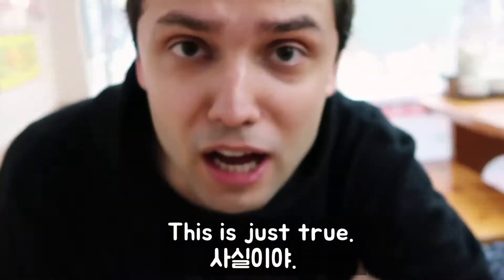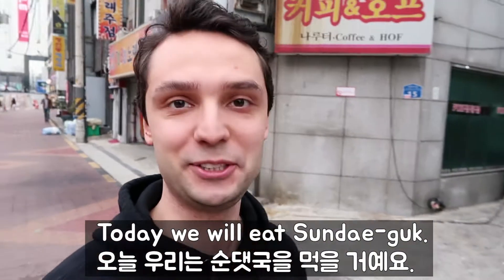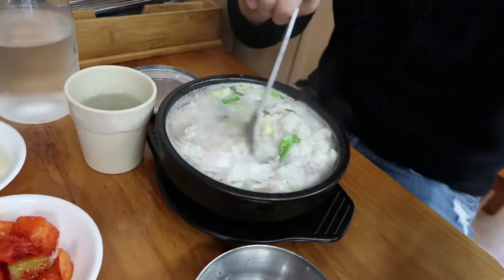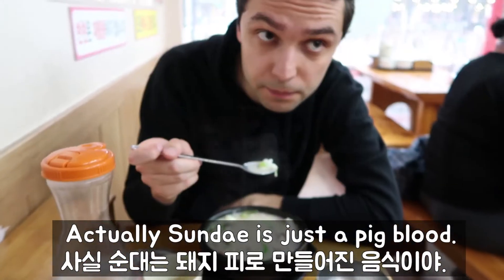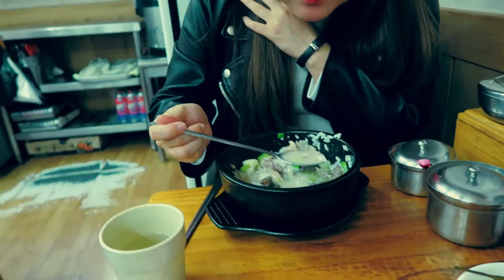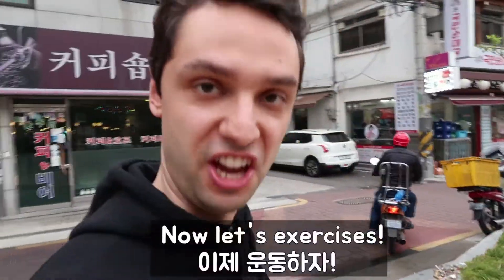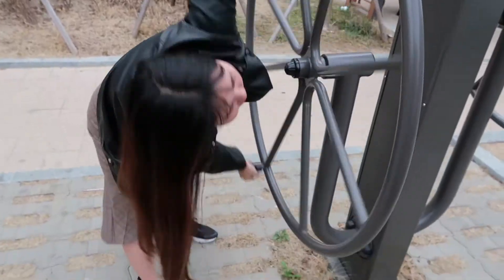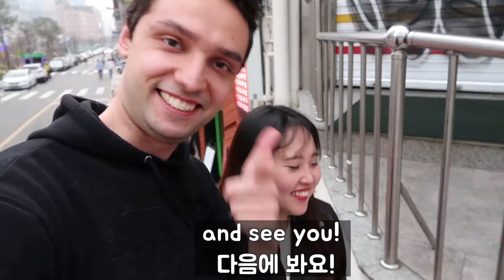KOREAN FOOD CHALLENGE - Korean Blood sausage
Sunde is a traditional Korean street food. It is made of cow or pig’s intestines and blood together with other ingredients.
Sundae-guk however is a soup with sliced Sundae sausages together with noodles in a mild pork broth. Other vegetables are also included.

순대는 한국의 길거리 음식이에요. 순대는 소나 돼지의 창자와 피와 다른 재료들과 함께 섞어서 만들어 졌어요. 하지만 순댓국에는 잘려진 순대(안 속에 야채들이 포함되어있어요.)를 돼지고기 국물이랑 같이 먹는 음식이에요.